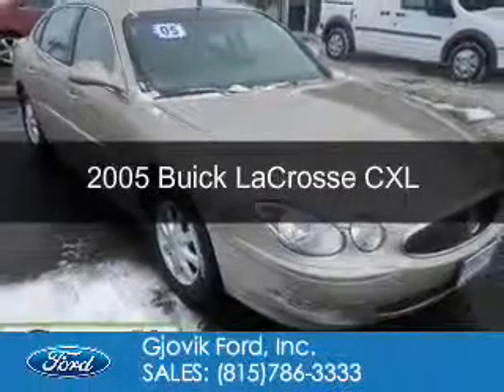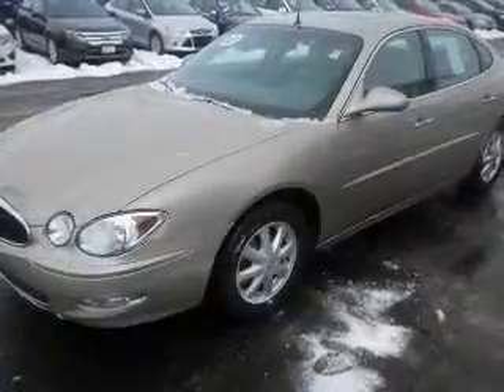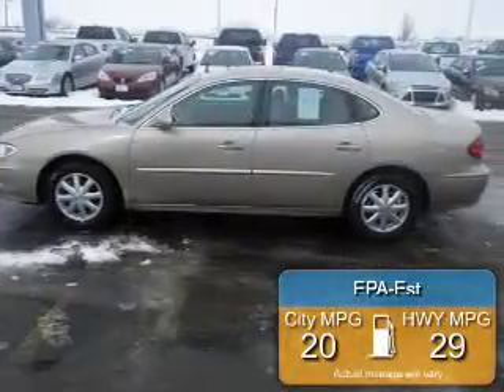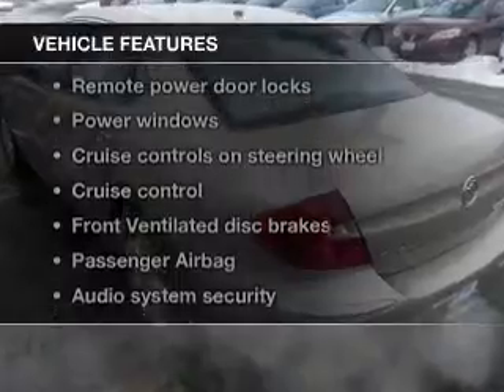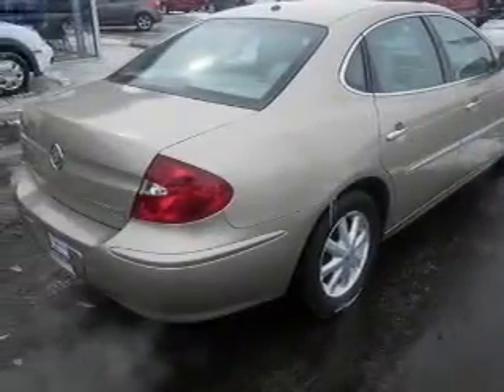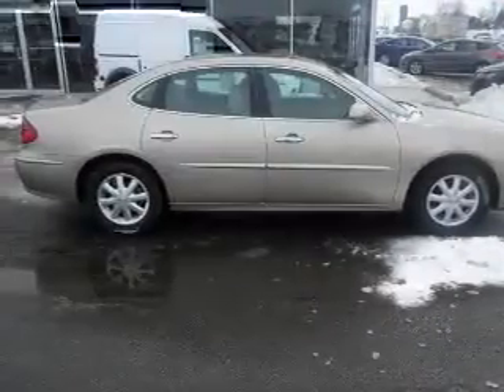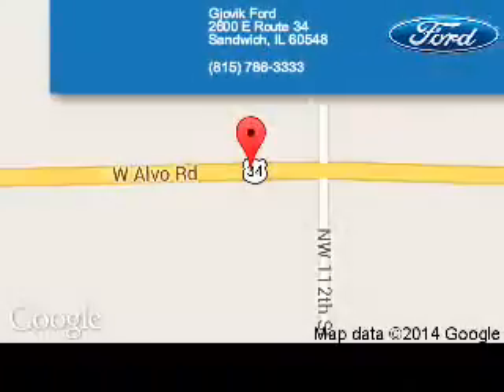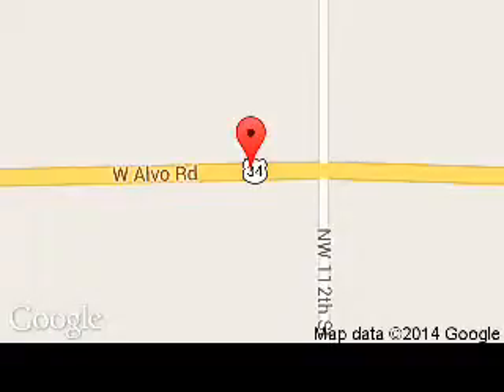2005 Buick LaCrosse - Sandwich IL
Phone:
Year: 2005
Make: Buick
Model: LaCrosse
Trim: CXL
Engine: 3.8 liter 6 cylinder 12 valve
Transmission: 4-Speed Automatic
Color: Tan
Mileage: 158289
Address:
2600 Route 34